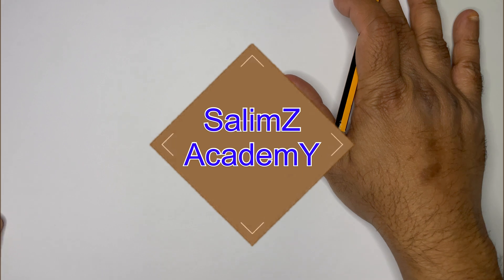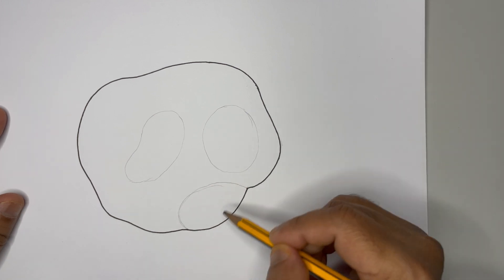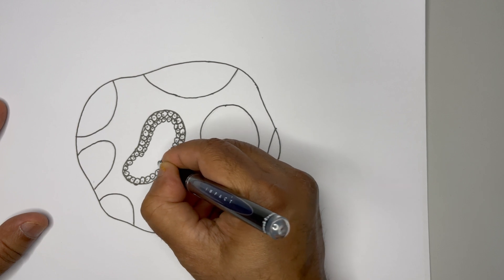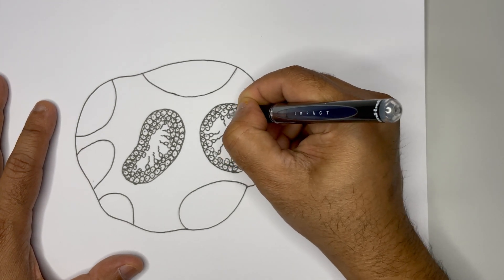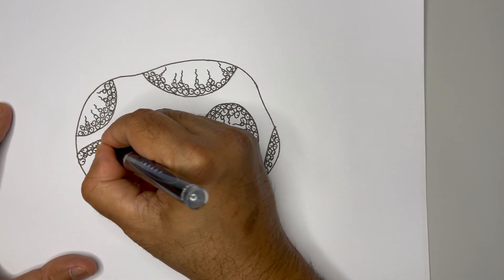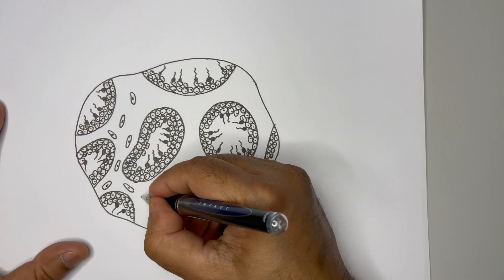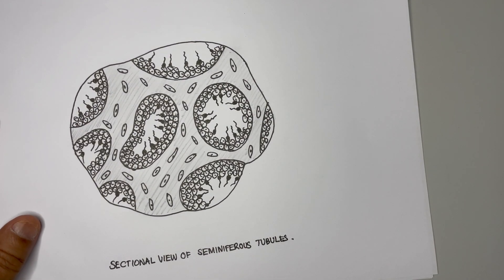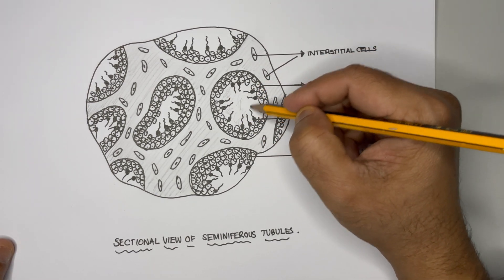Easiest way to draw cross section of testis showing seminiferous tubules || SalimZ AcademY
The best way to draw sectional view of testis showing seminiferous tubules.